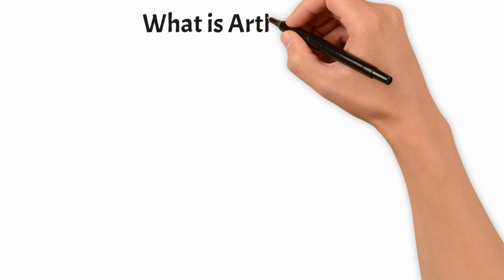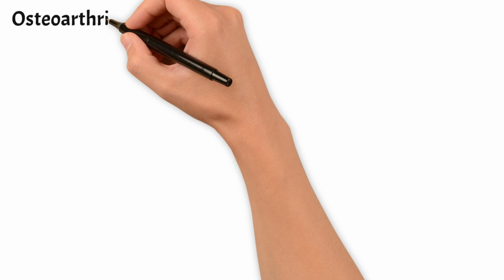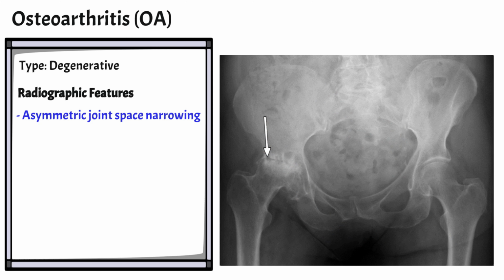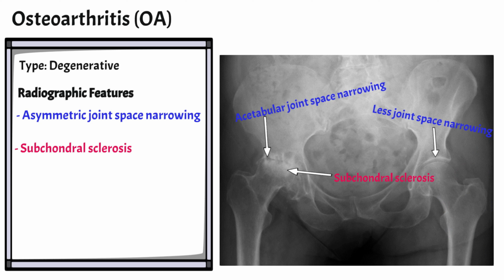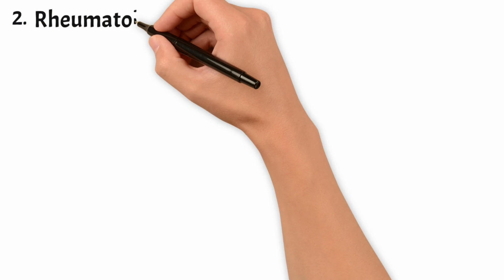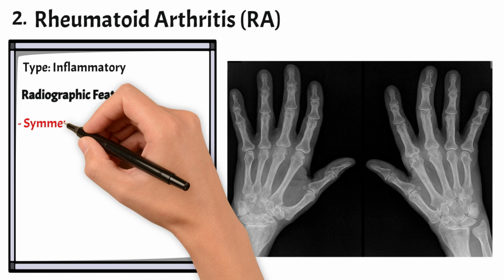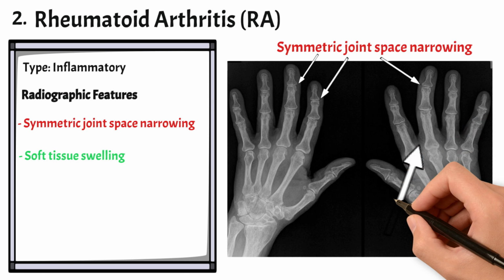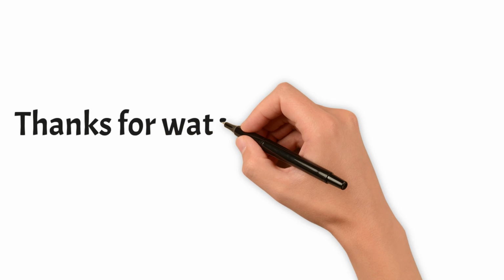Osteoarthritis (OA) vs Rheumatoid Arthritis (RA) | Radiographic Features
A systematic comparison of Radiographic features that can be seen in Osteoarthritis (OA) as compared to Rheumatoid Arthritis (RA). Osteoarthritis (OA) is a degenerative form of arthritis whereas Rheumatoid (RA) is an inflammatory process. Learn the Radiographic features of both, with us in this detailed explainer (use of relevant Radiographs).